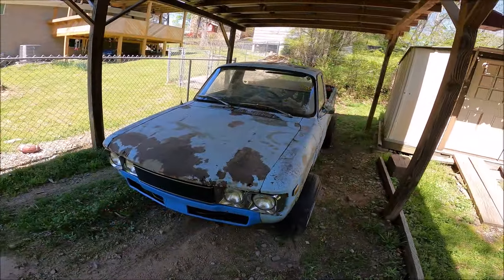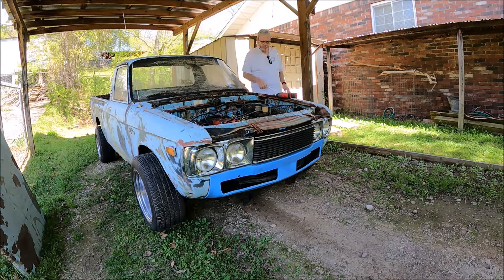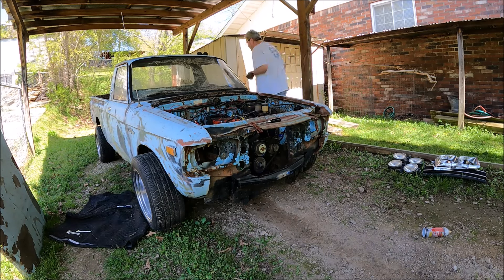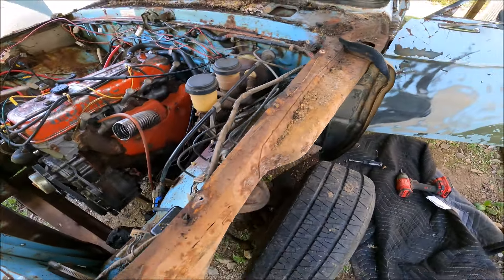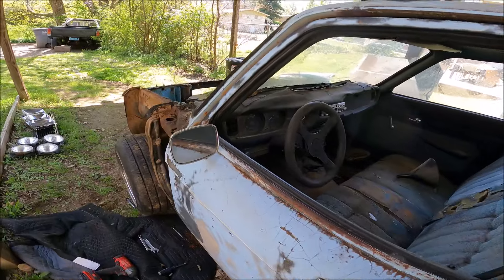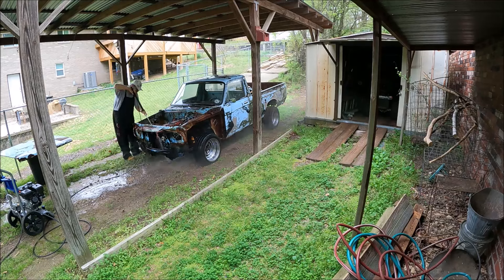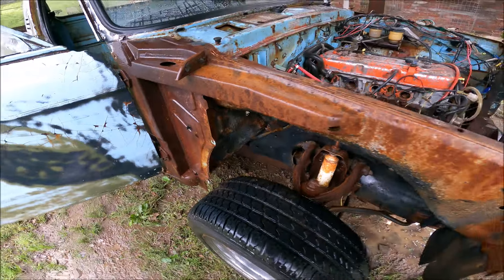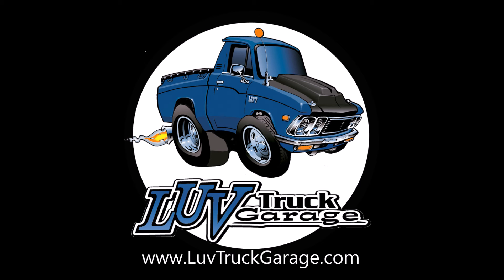78 Chevy Luv Tilt Front End Part 1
Crusty Luv gets a Tilt Front End
Part 1 / making a one piece tilt hood for a rusty old Luv